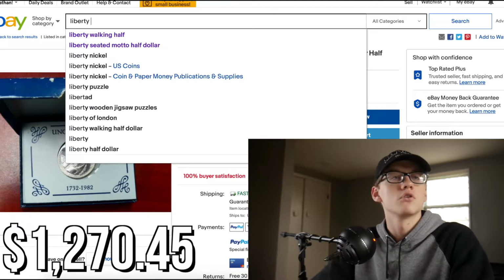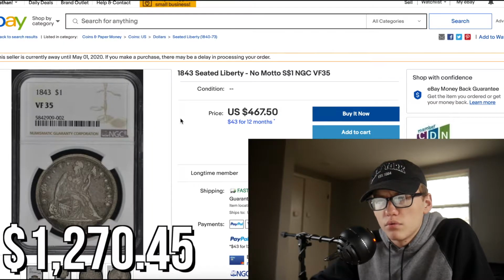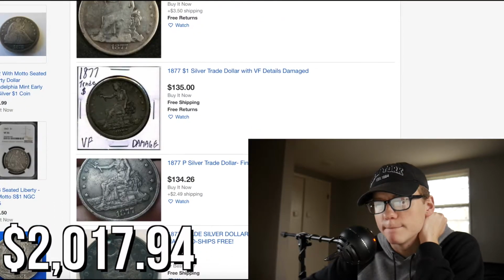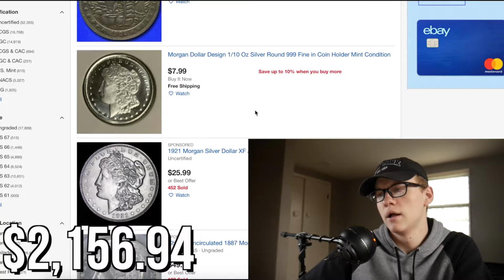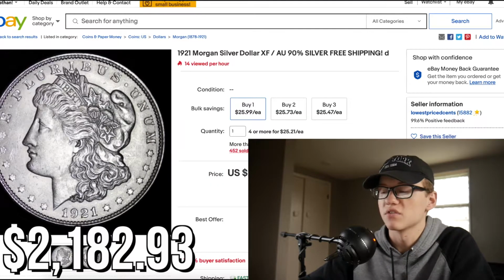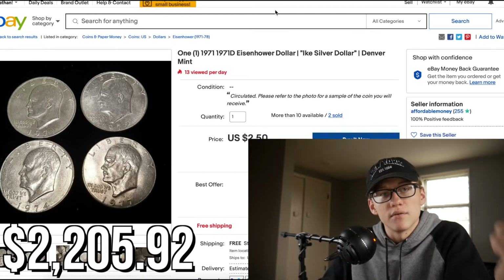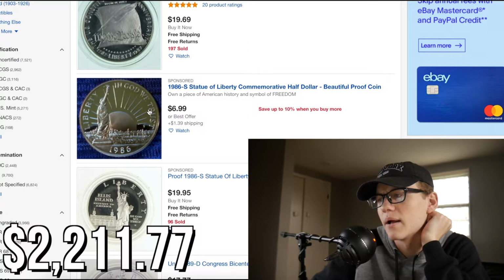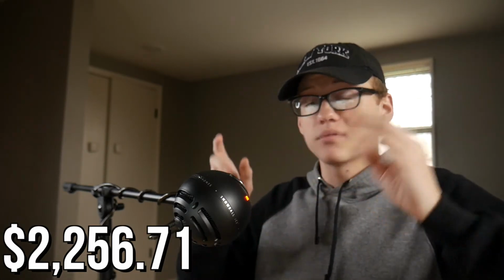Building A Type Set From eBay Listings! - Part 6 - Dollar Coins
Hello everyone! Thank you all so much for watching one of my videos!

Silver Dollars
Liberty Seated No Motto 1840-65
Liberty Seated Motto 1866-73
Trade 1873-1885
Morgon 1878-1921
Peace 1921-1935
Eisenhower 1971-78
Eisenhower Bicentennial 1976

Dollars
Susan B. Anthony 1979-99 - Get Coins At Bank
Sacagawea 2000-08 - Get Coins At Bank
Native American 2009-Date - Get Coins At Bank
Presidential 2007-16 - Get Coins At Bank
American Innovation 2018-Date

Commemorative Dollar 1983-Date

Silver American Eagle 1986-Date

Videos Mentioned

My Coin Supplies

Red Book
Magnifying Glasses
Coin Magnifier
Digital Pocket Scale
Disposable Nitrile Glove
3 Inch 3 Ring Binder
2" x2" Pocket Pages
4-Pocket Paper Currency Pages
2x2 Holders

Additional Lens
Hard Drive
Mini Tripod
Microphone Stand